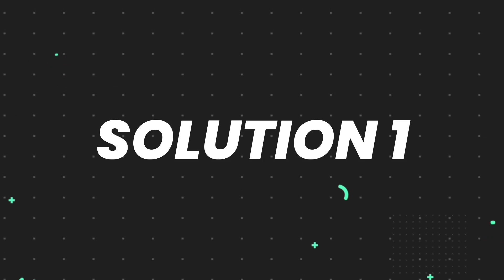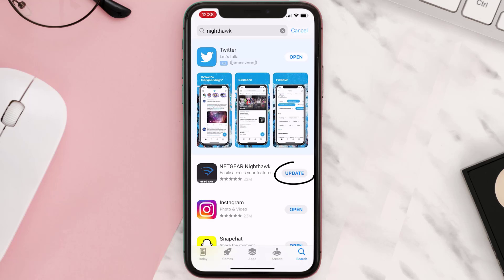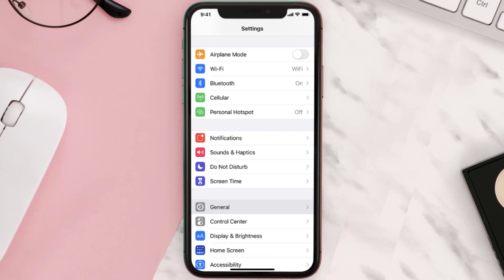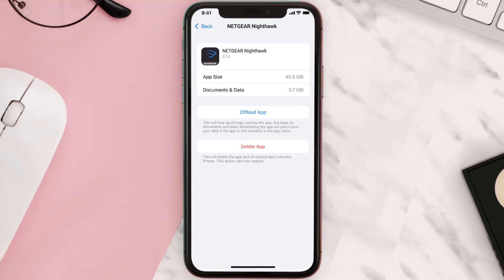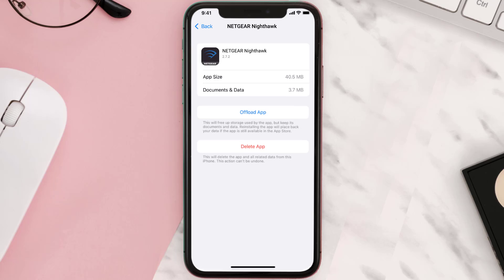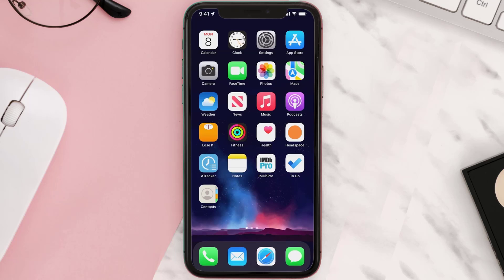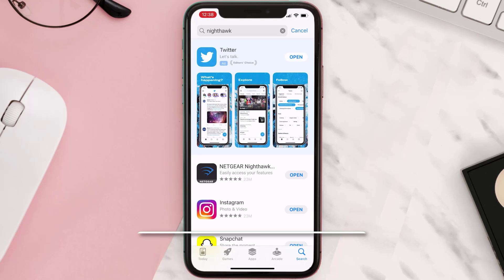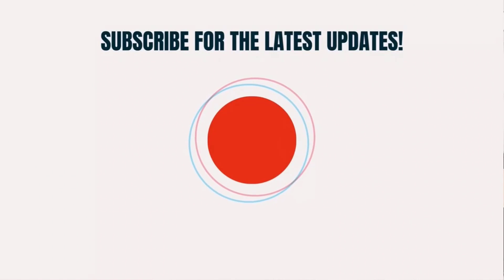Nighthawk App Not Working: How to Fix NETGEAR Nighthawk App Not Working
In this video, I'll show you How to Fix Nighthawk App Not Working. This is the easiest and fastest way to Fix NETGEAR Nighthawk App Not Working. Make sure you watch until the end of this video to find out How to Fix NETGEAR Nighthawk App Not Working on Android and iPhone. These methods work on Android as well as iOS 11, iOS 12, iOS 13 and iOS 15. Hope you enjoy!

Video Parts:
00:00 Intro: How to Fix Nighthawk App Not Working
00:07 1.Solution: Update NETGEAR Nighthawk App
00:26 2.Solution: Clear Nighthawk App cache files
00:55 3.Solution: Delete and Reinstall NETGEAR Nighthawk App
01:17 Outro: Ending